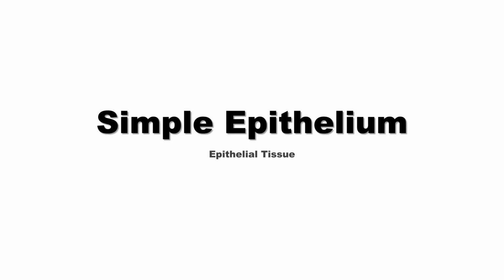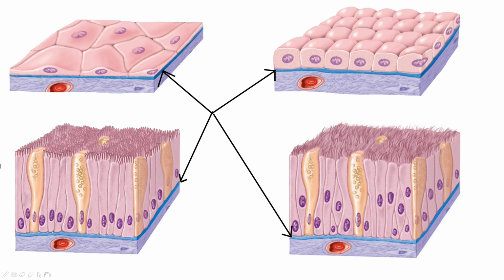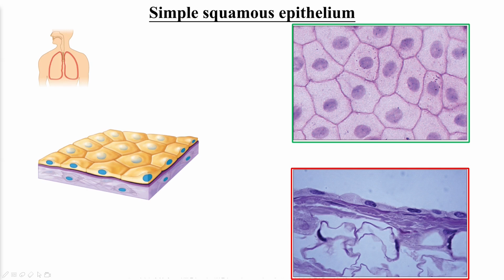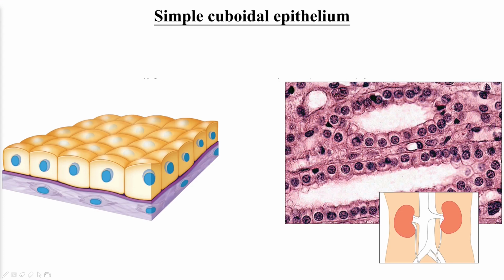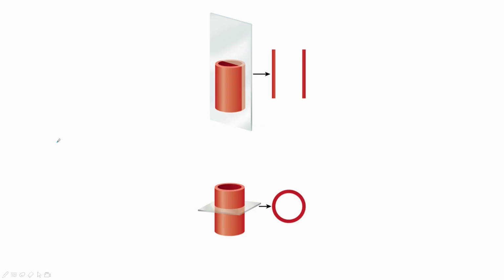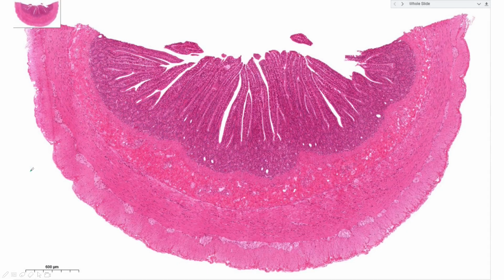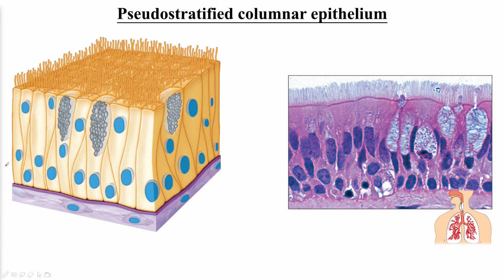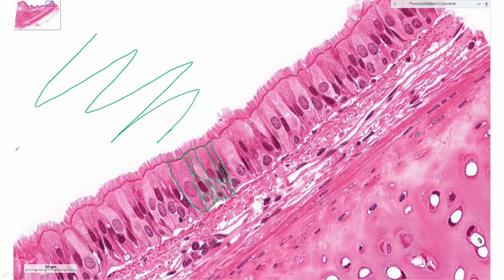Histology - Simple Epithelial Tissue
For students of BIO201 (anatomy & physiology), this is a histology resource for simple epithelial tissue.

Contents of the video:

00:00 - Intro
01:33 - Simple squamous epithelium
03:06 - Simple cuboidal epithelium
03:59 - Simple columnar epithelium
05:15 - Pseudostratified columnar epithelium

For a truly remarkable histology experience, be sure to check out their website. I have obtained their permission to use these images.